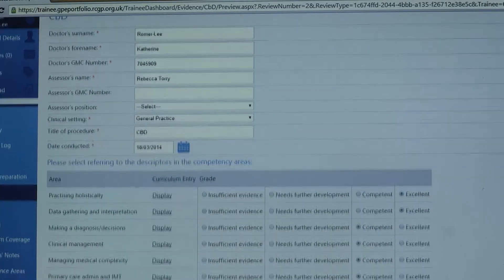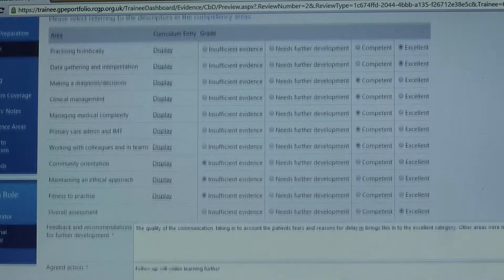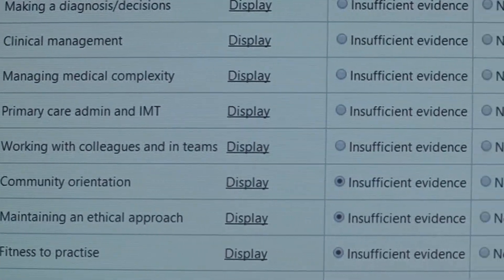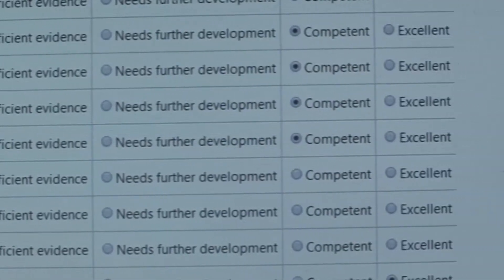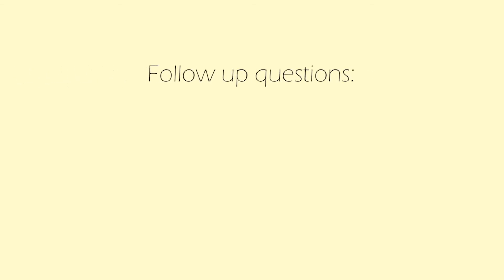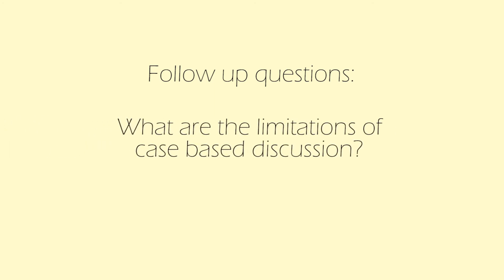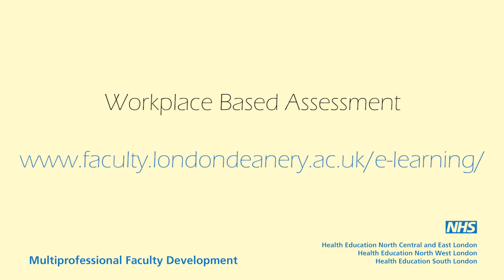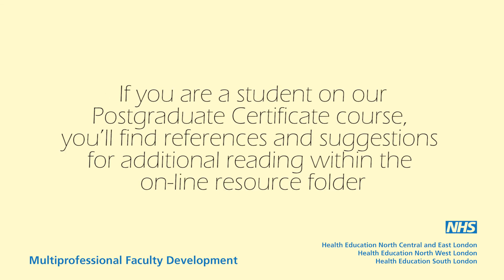13 An Introduction to Case Based Discussion